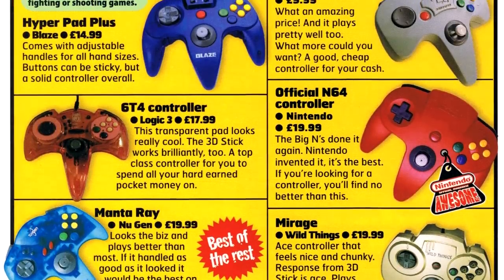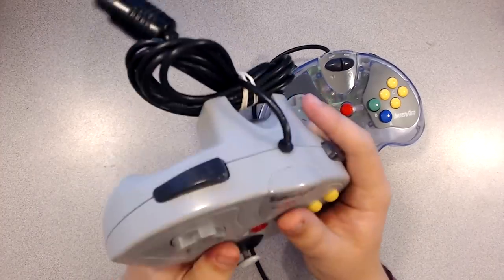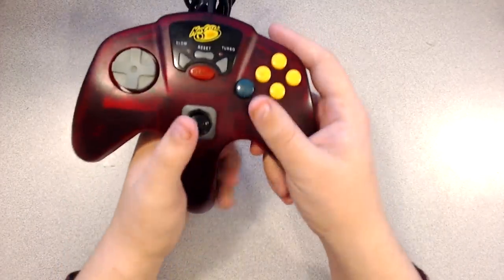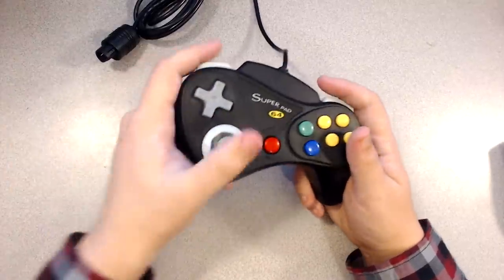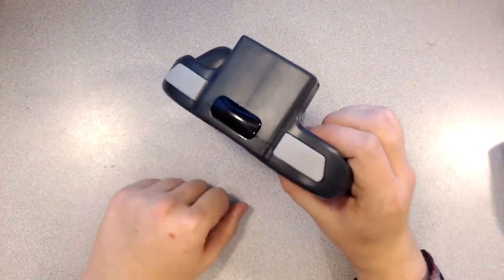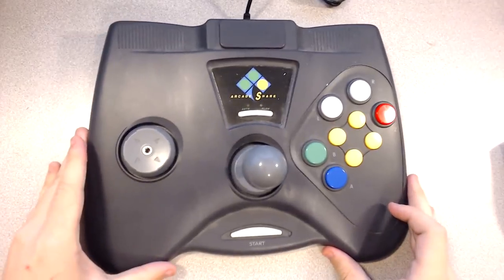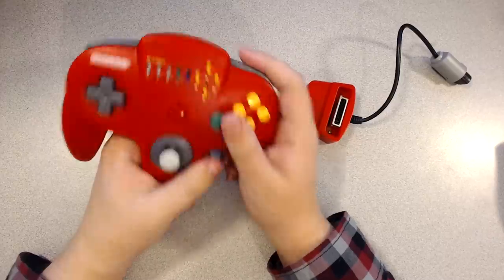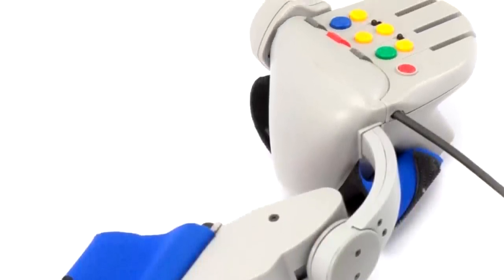WEIRD Nintendo 64 Controllers!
Check out some of the weirdest, wackiest, and most fascinating third-party Nintendo 64 controllers on the market! In this video, I'll review some of the more interesting N64 controllers in my collection.